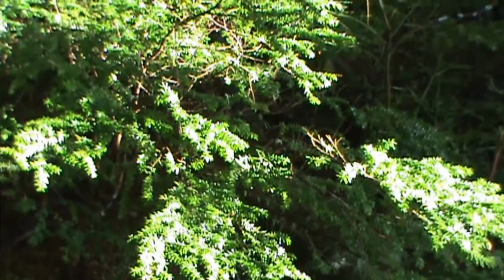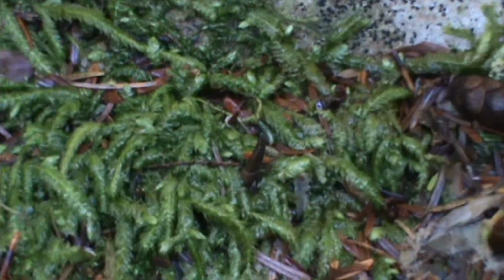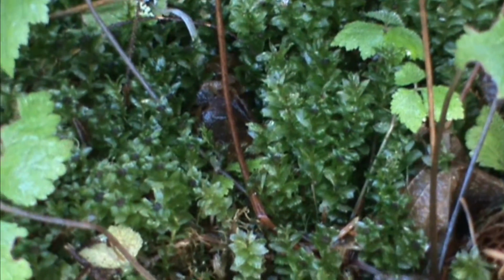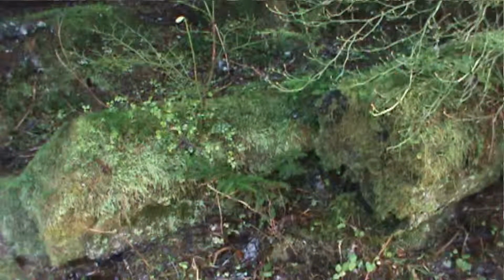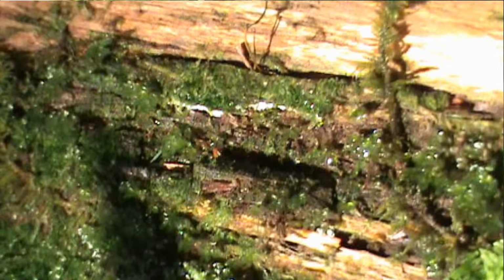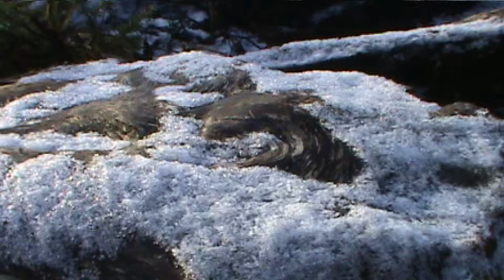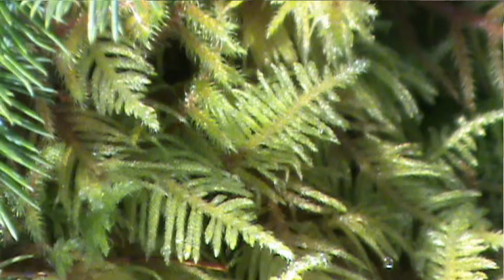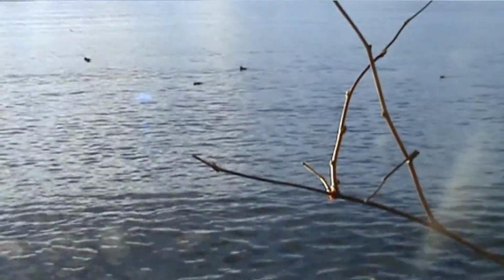Everything Changes Sitka Forest 12 13 2015 GailEFerris mpg4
temperate rain forest denizens mosses, lichens, plants, trees, colonize bark and logs; ducks on the water; clouds and myriad tones of gray; crisscrossing wave configurations